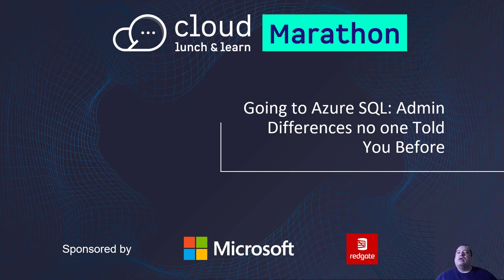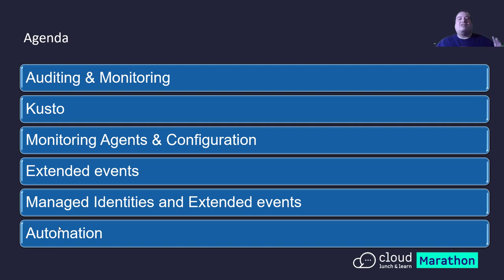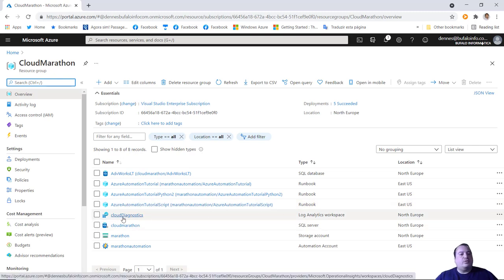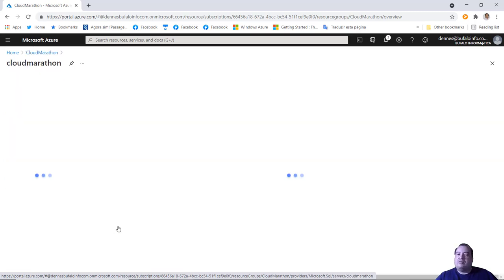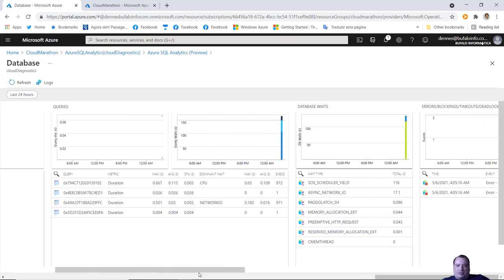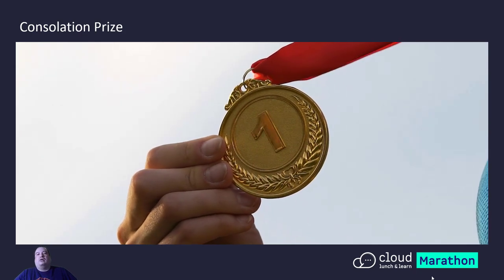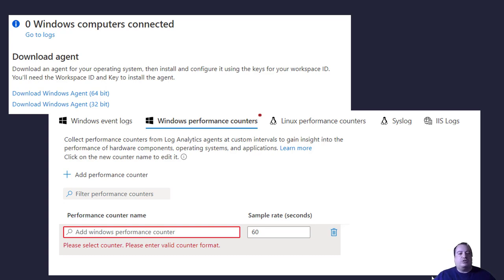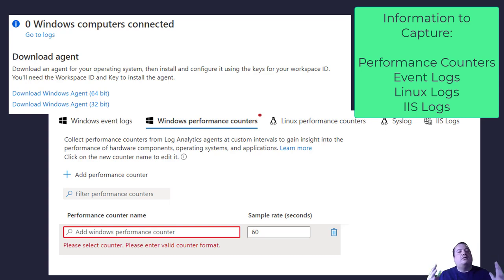Going to Azure SQL: Admin differences no one told you before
Many companies believe administering a SQL Server in the cloud is the same as administering a SQL Server on premises and that is a big mistake.

Optimizing, Monitoring, Security, there are many differences on the administration you will learn during this session, allowing you to become a better cloud DBA.

Speaker: Dennes Torres
Event: Cloud Lunch and Learn Marathon